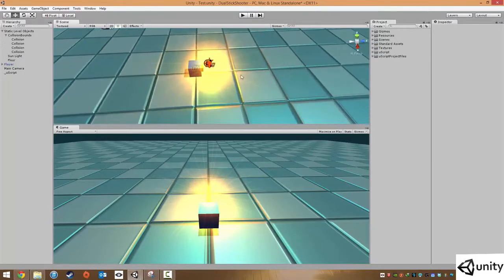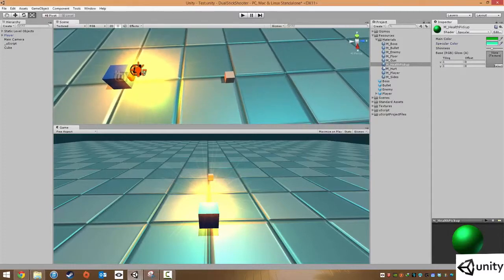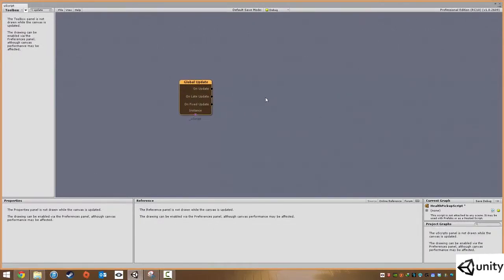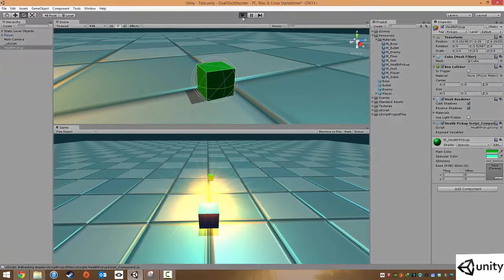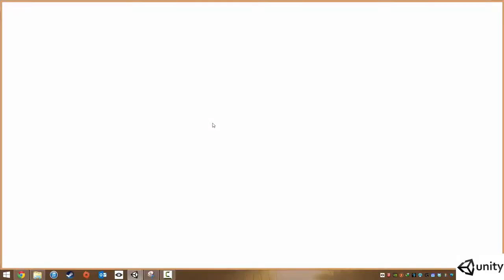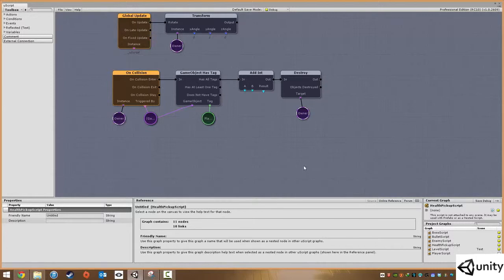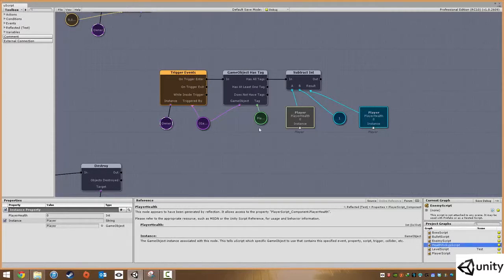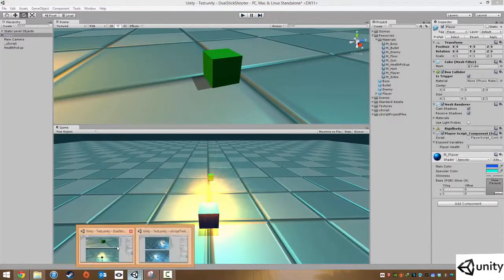Adding Health Pickups. (Part-22)